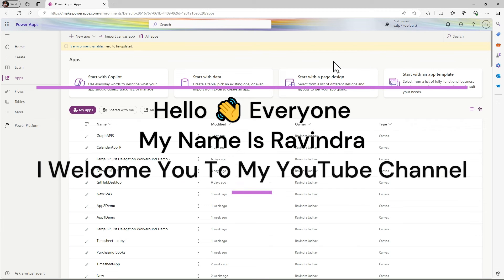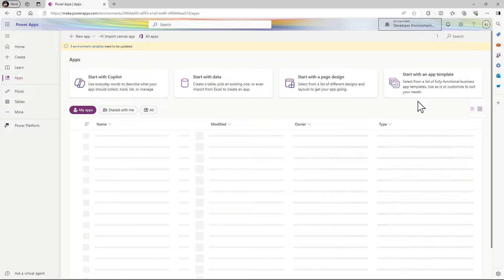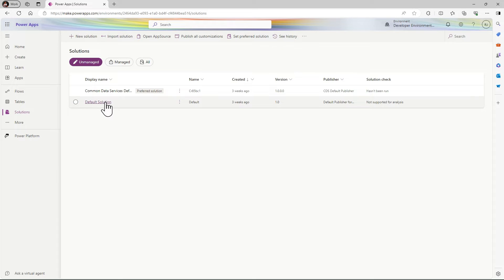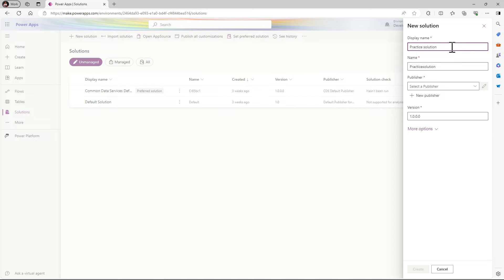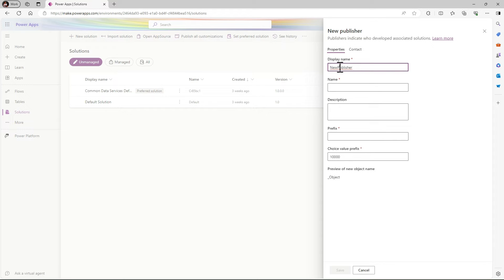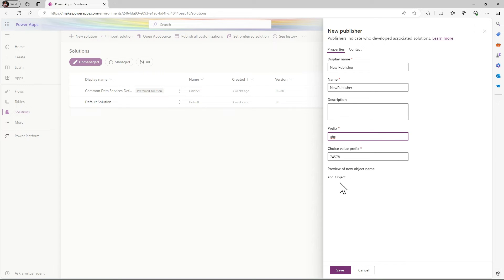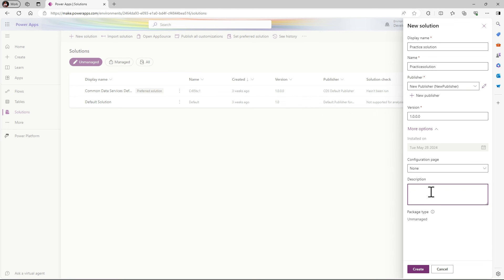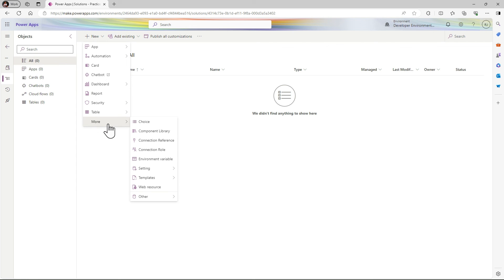How To Create Solution & Publisher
Create Solution & Publisher
How To Create Solution & Publisher in Power Apps
About Video: - In this video you will create a publisher and a solution In Power Apps, Also, I Will Explains What Is Solution & Publisher

Timestamps: -
0:00 Intro How to Create Solution and Publisher in Power Apps
1:50 How to Create Solution in Power Apps
2:30 How to Create Publisher in Power Apps
4:00 Solutions in Power Apps

Tags -
How To Create Solution
How To Create Publisher
What Is Prefix
What Is Solution
What Is Publisher

Useful Links -
How To Create Developer Environment In Power Apps, through Power Platform Admin Center